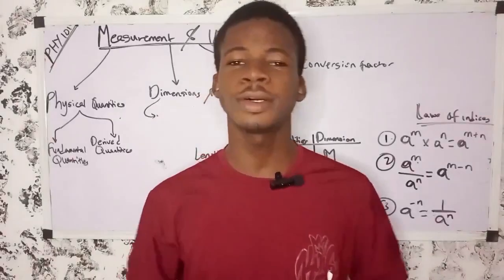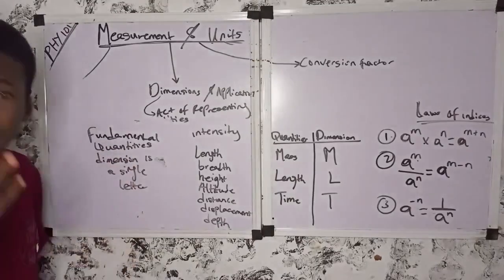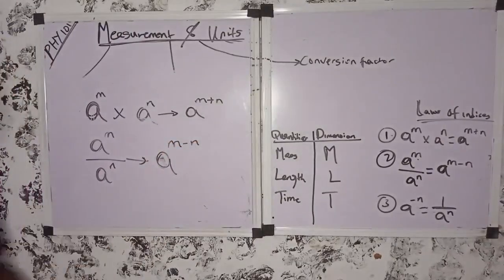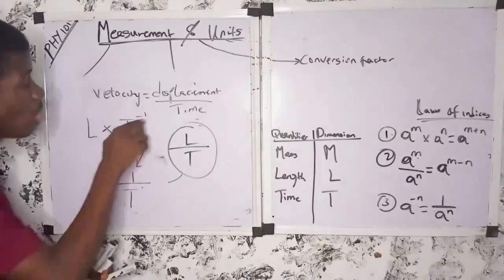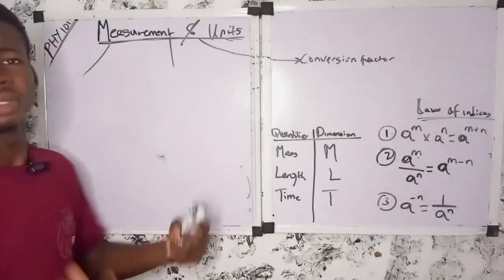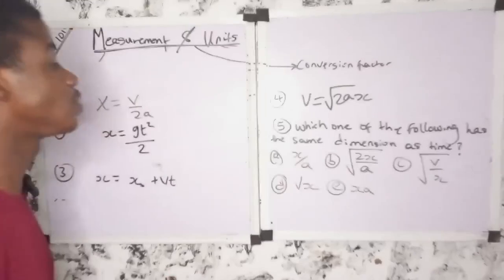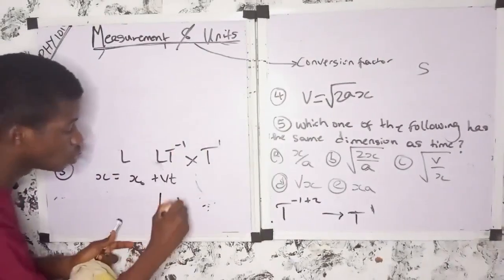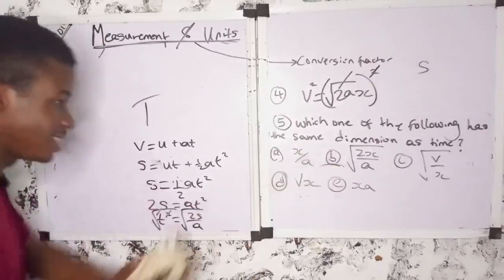MEASUREMENTS AND UNIT 100Level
This video is designed for 100-level science and engineering students who want a clear understanding of dimensions, dimensional analysis, and conversion factors.

In this lesson, I explain:

🔹 What dimensions are in physics
🔹 How to test whether an equation is dimensionally correct
🔹 The step-by-step method for using dimensional analysis
🔹 Common mistakes students make when checking dimensions
🔹 How to use conversion factors to switch between units accurately
🔹 Practical examples and solved problems

This is an essential topic for first-year physics and helps you build a strong foundation for more advanced courses.